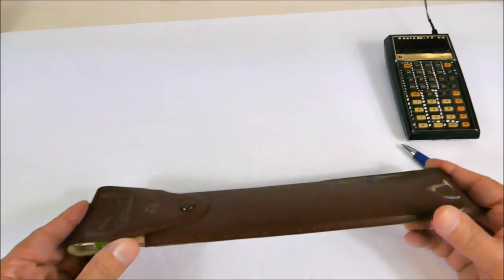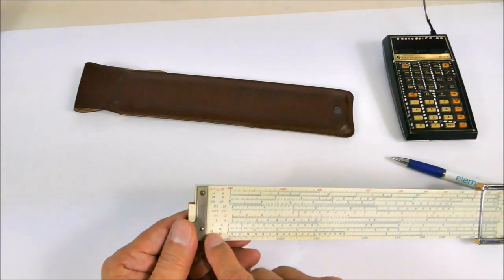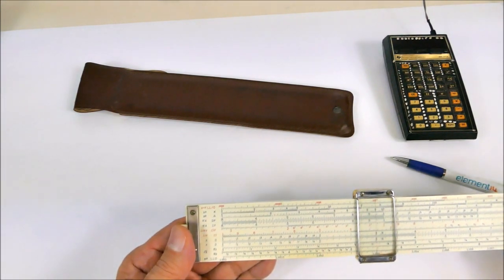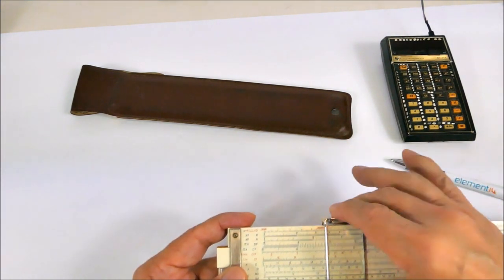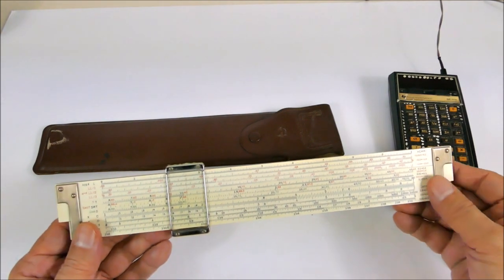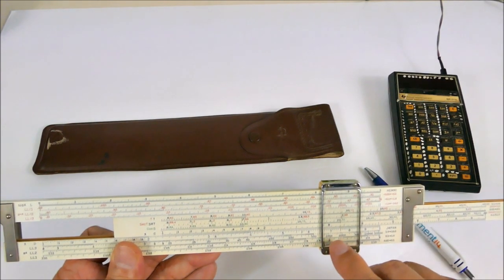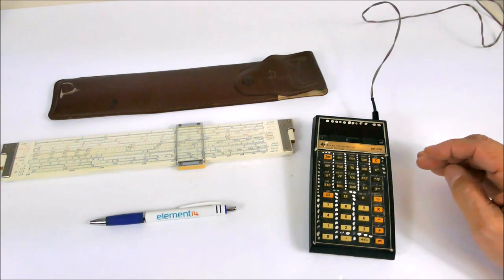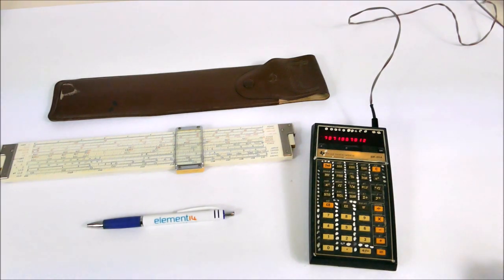SlideRule1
Sun Hemmi Versalog Slide Rule
Texas Instruments SR51A Scientific Calculator